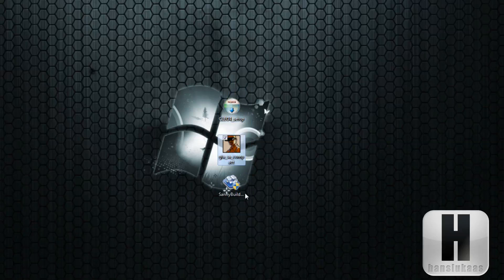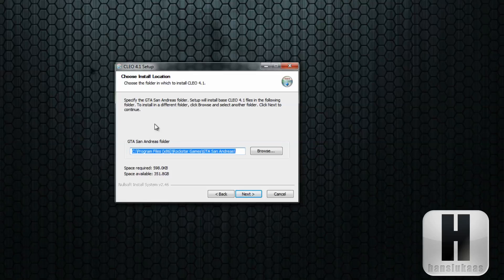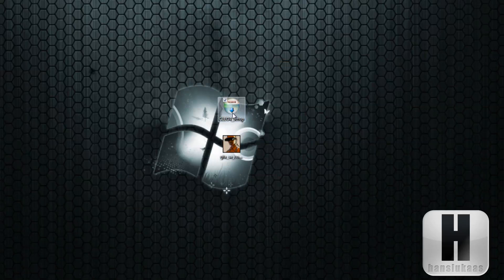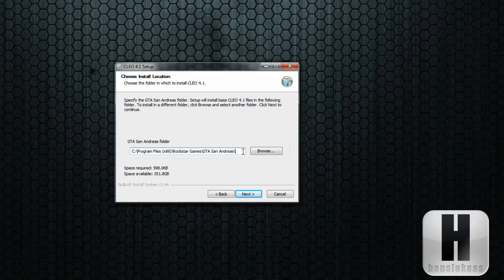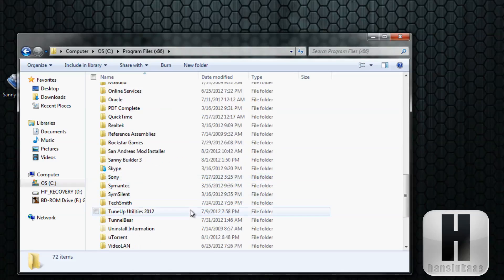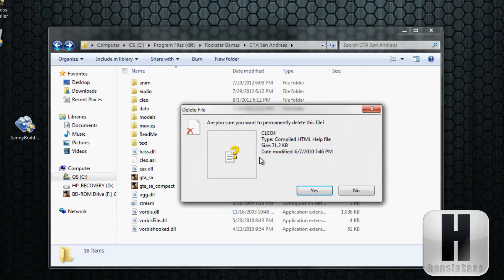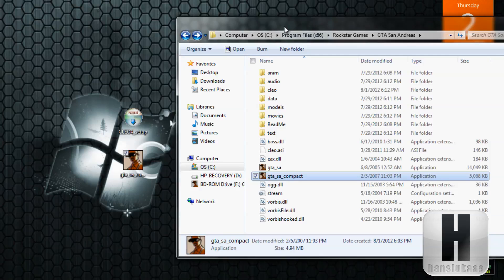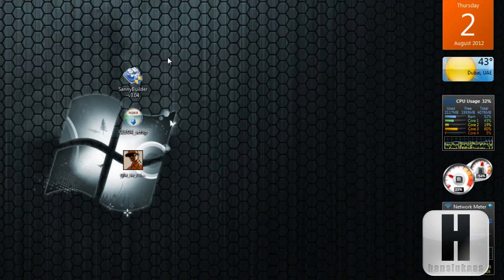How to Install Cleo 4 to GTA San Andreas [FULL HD]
I apologize if my voice annoys you, my accent sucked at this time.

If some errors occur during the installation of CLEO 4 just click ignore until it goes away.
Make sure to Run CLEO 4 Setup AS ADMINISTRATOR.